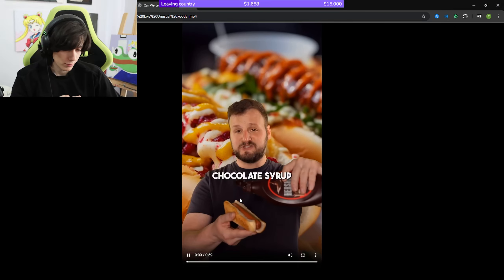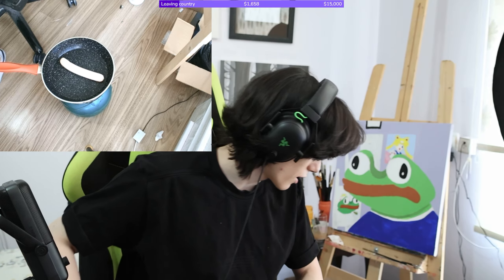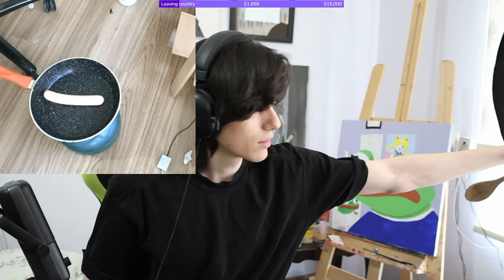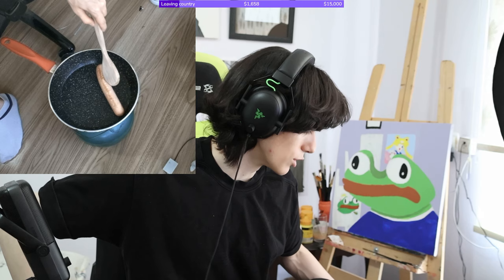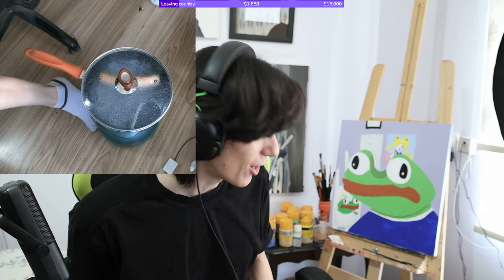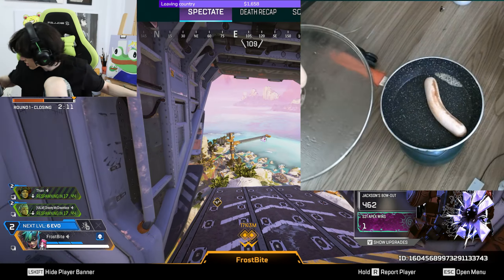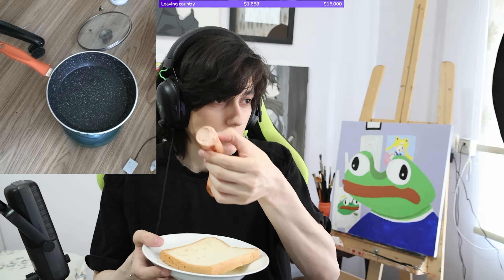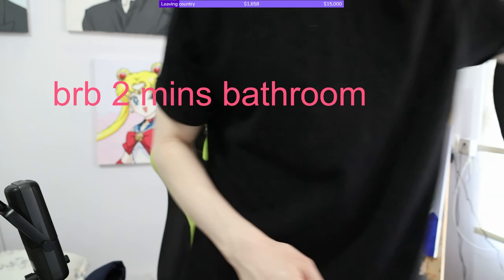Trying the FORBIDDEN HOTDOG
today we will be cooking a hot dog in my room and try a unique sauce, what could go wrong right?

subscribe to ThanAkee's Youtube Channel you'll never quit finding all the funny ThanAkee Moments , more cooking and the best ThanAkee Highlights from the most popular games, like: Black Myth: Wukong, Delta Force: Hawk Ops marvel rivals, the first descendent, Baldur's Gate 3, Starfield, cyberpunk 2077, Apex Legends, Genshin Impact, MMORPG FFXIV, the last of us, a difficult game about climbing, throne and liberty, lethal company, minecraft, fortnite, GTA 6, grand theft auto 5,  sneak peeks from Gameplay of the upcoming Riot MMO and playthroughs of many other popular games like Hogwarts Legacy, Final Fantasy 16, Elden Ring and more. Also ThanAkee Reacts to a lot of content, such as gameplay leaks, GTA 6 leaks, TikToks, youtube videos, anime, World Record Speed Run of games, twitch Drama, youtube Drama , VTubers, and videos of some of the most interesting creators like penguinz0, Internet Historian, Dunkey, pewdiepie, xqc, pyrocynical, markiplier, meatcanyon, jerma985, ludwig, valkyrae, and more. Than is also known for his amazing gameplay and reactions.